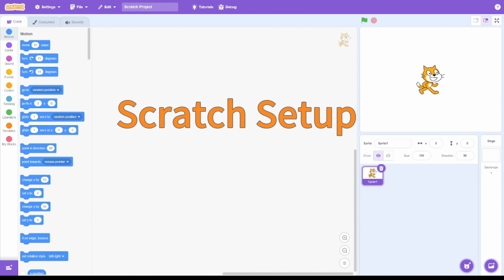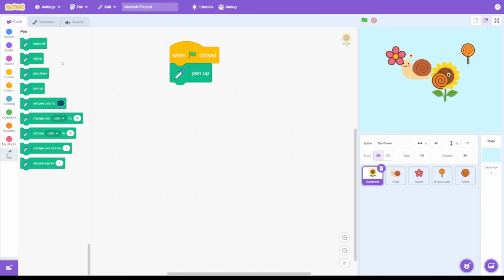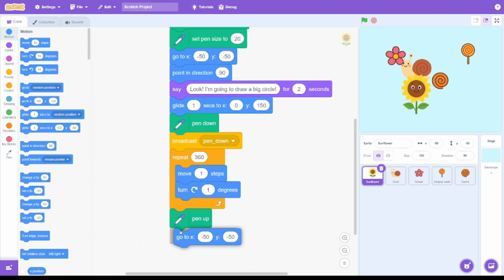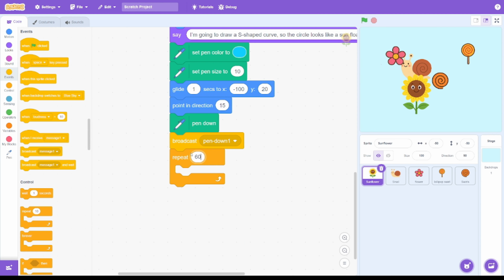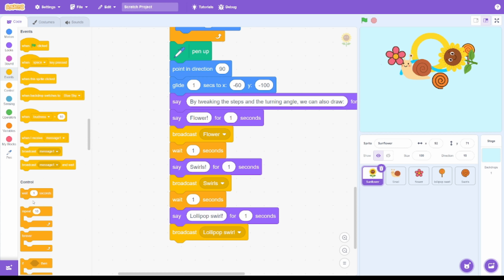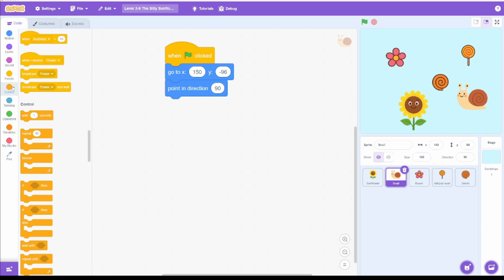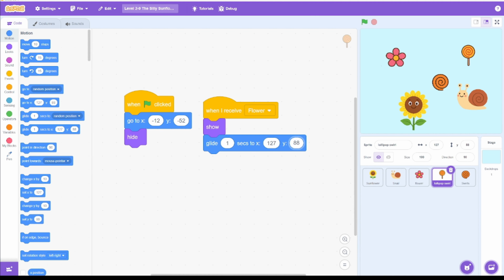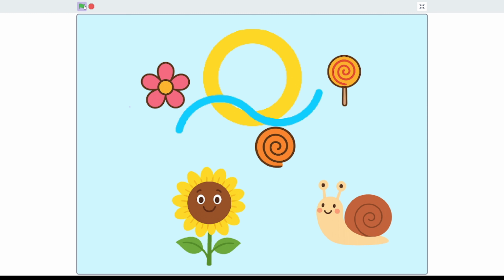SCRATCH PEN ART: Code Perfect Circles, S-Curves, & Future Flowers | Move + Turn Logic Explained!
Welcome to OREVEINS Education Digital Storytelling, Level 2! In this essential lesson (L2, Lesson 9), you'll go from coding simple lines to creating beautiful geometric art using the powerful Scratch Pen Extension!
Join Sammy the Silly Sunflower and Snip the Snail in a fun, phonics-focused adventure that teaches you the absolute must-know secrets of drawing complex shapes with code.

💡 What You Will Master in This Lesson:
• The Golden Rule of Drawing: Learn the fundamental Move + Turn logic needed to create any curved line in Scratch.
• Code a Perfect Circle: Discover the magic formula (e.g., repeating 360 times, turning 1 degree) to code smooth, symmetrical circles.
• Master the S-Curve: Learn how to draw complex arcs and S-shapes by strategically changing the turning direction within a loop.
• Phonics Focus: Practice the important $/s/$ sound with fun words like Sunflower, Silly, and Swirls!

🎯 Homework Sneak Peek (What You'll Code Next!):
We lay the groundwork for these advanced drawing techniques, which you’ll master in our upcoming comprehensive sessions:
• Flower Petals: Using symmetry and rotation for beautiful floral designs.
• Swirls/Spirals: Introducing variables to change the distance and create hypnotic vortex effects.
• Lollipops: Composing complex images by combining basic shapes (Circle + Line).

🌟 Troubleshooting or Brilliant Ideas?
If you have any questions about debugging your code or want to share your unique Scratch drawings, please reach out to the OREVEINS Education teachers! Thank you for supporting our channel!